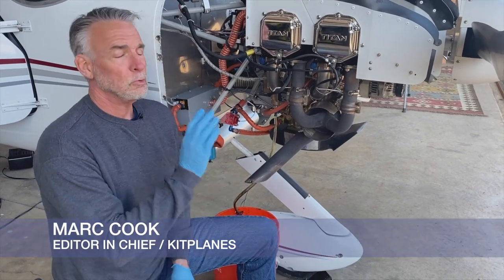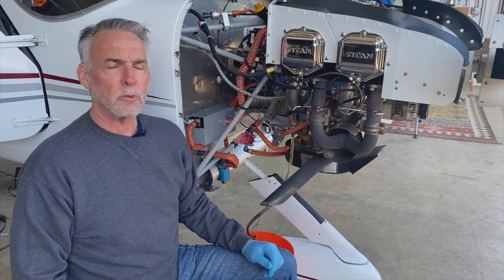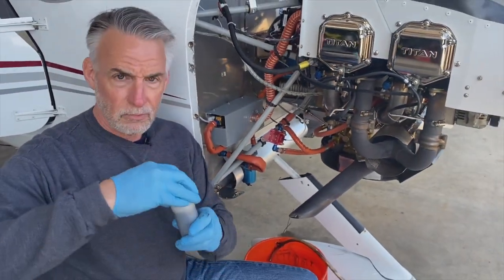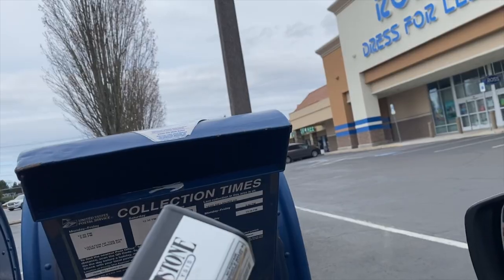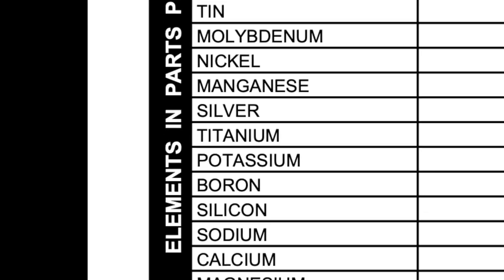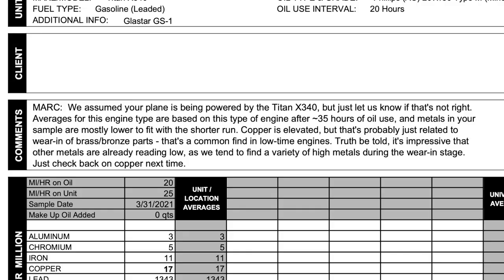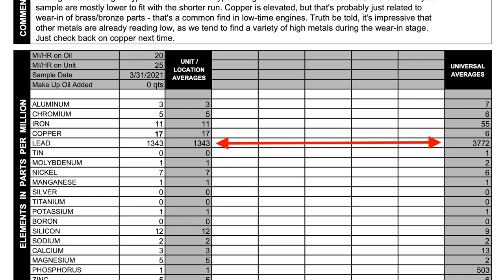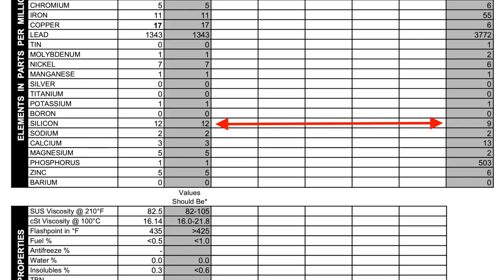Why You Should Do Engine Oil Analysis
Engine oil analysis for aircraft is an essential element of long-term powerplant health, for both Experimental and certified aircraft. KITPLANES' Marc Cook shows how easy it is to take a sample and what to make of the results.